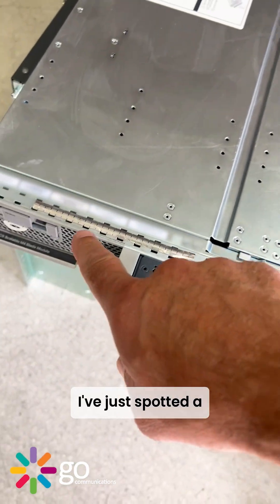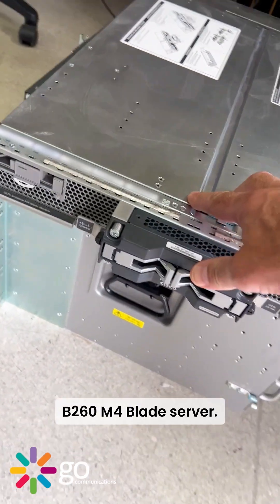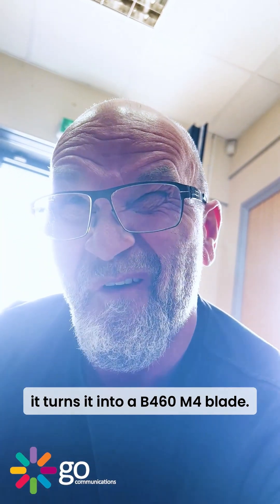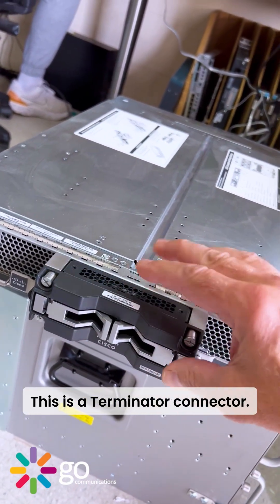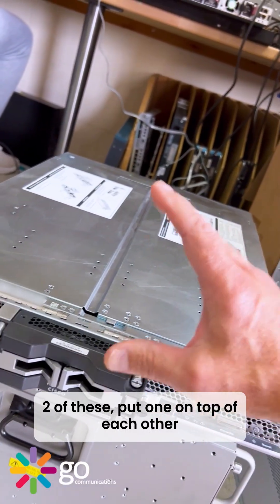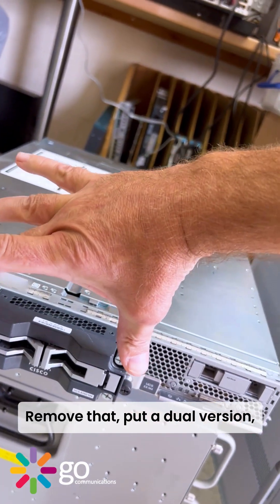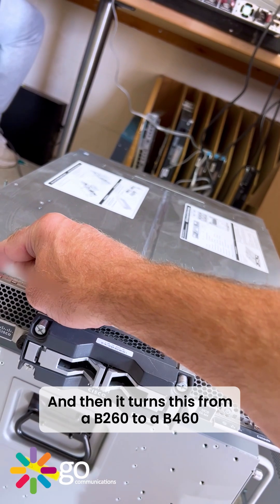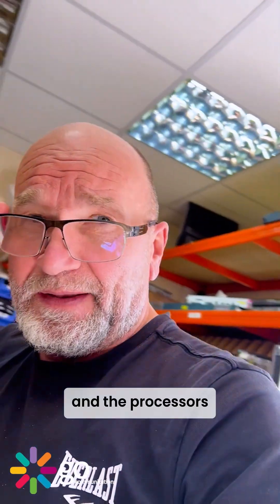Still Running After a Decade?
Quick one today we’re looking at a Cisco UCS B260 M4 blade server and an ACE 4710-K9, which, fun fact, is actually based on the Quanta QR-2700. That platform’s well over 10 years old, but still doing the rounds in some legacy setups.